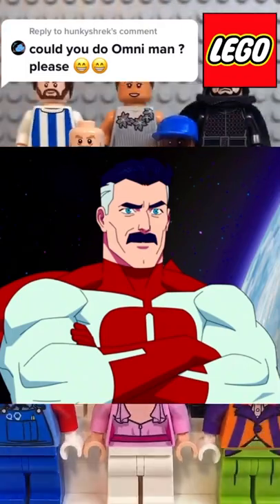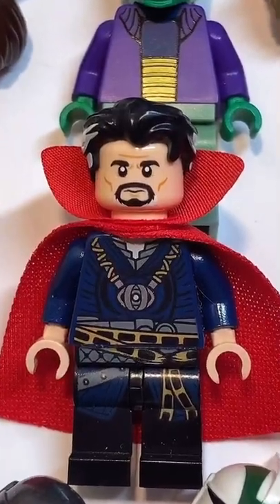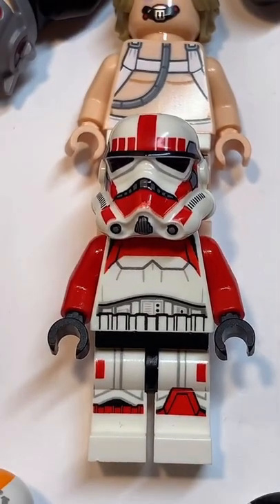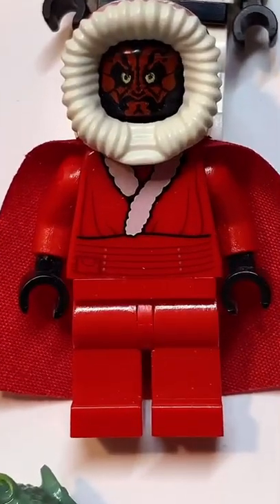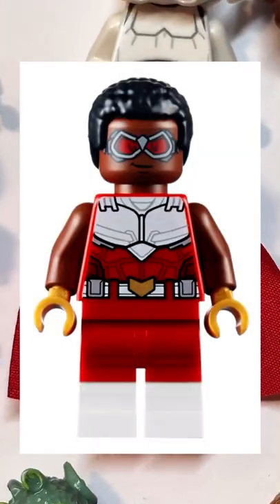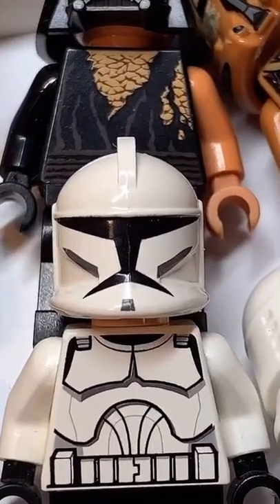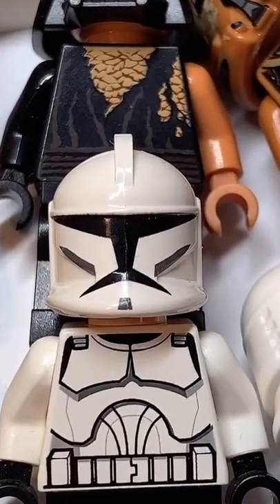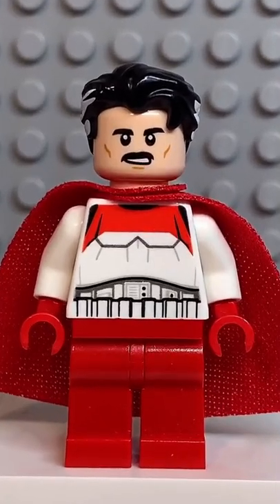How to make a LEGO Omni-Man Minifigure!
In todays video I show you how to made a custom LEGO Omni-Man minifigure from the show invincible!